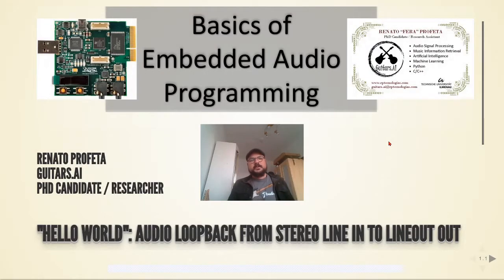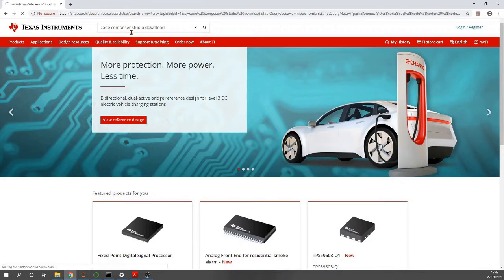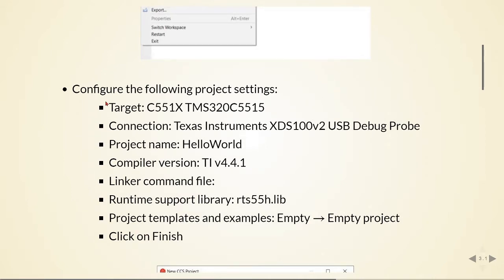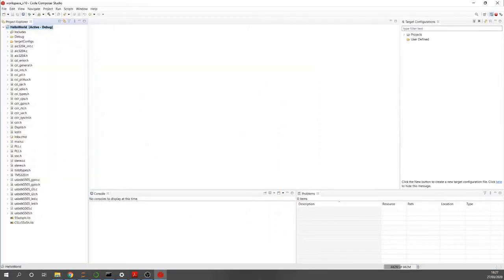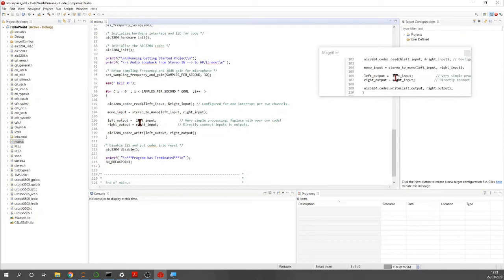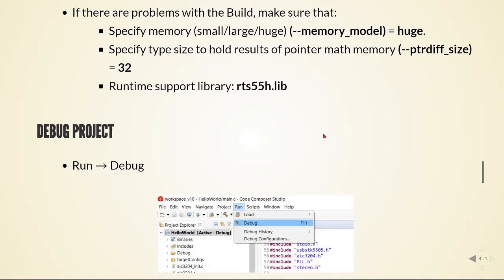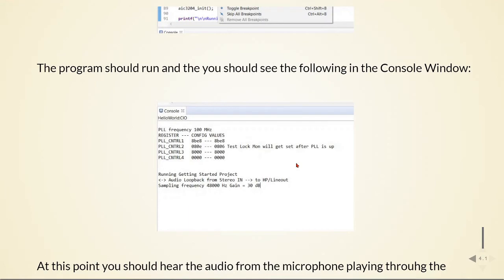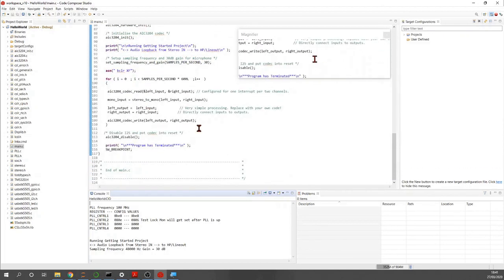02 "Hello World": Audio Loopback - Basics of Embedded Audio Programming using C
02 "Hello World": Audio Loopback - Basics of Embedded Audio Programming using C

00:00:00 Introduction
00:00:36 Code Composer Studio IDE
00:01:52 Installing the C5500 Compiler
00:04:12 Creating a New Project
00:12:41 Debugging a Project